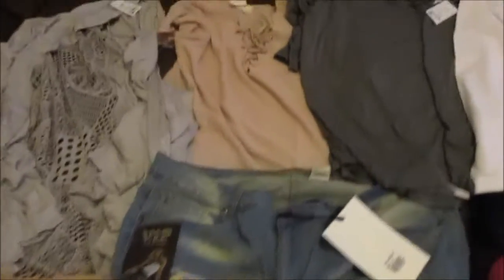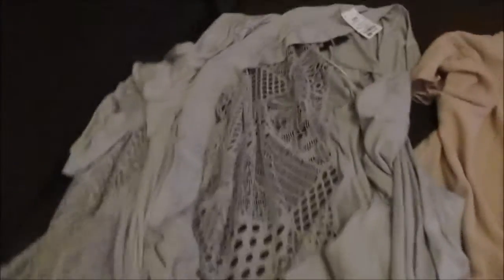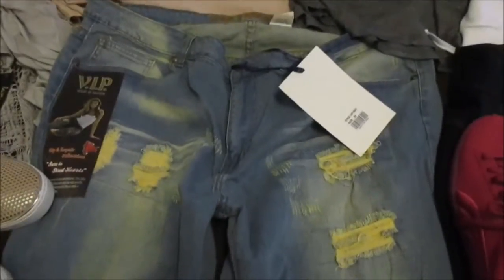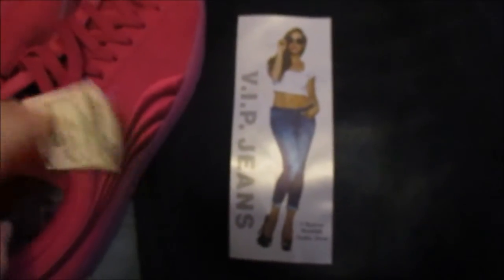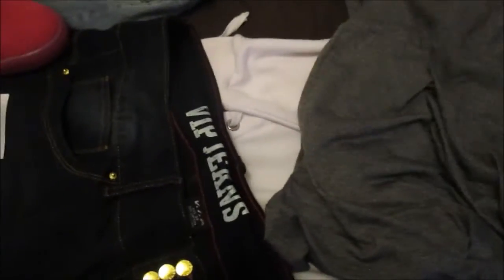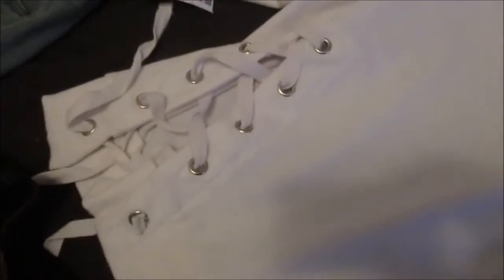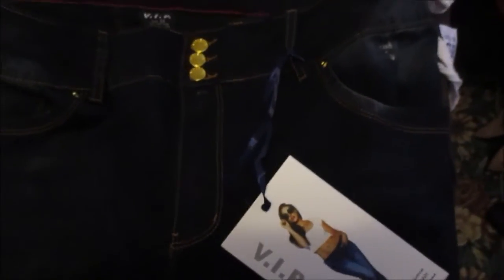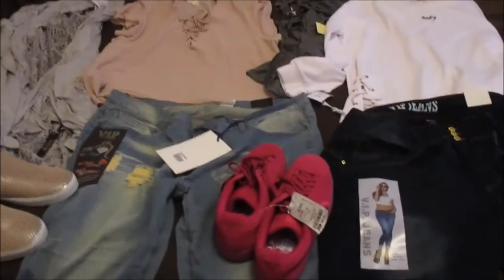💟Cute Women's Plus Size Clothing 😍 👗👟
Hello! I went to Ross today and picked up a couple of really cute plus sized women's outfit. Come check them out! Enjoy